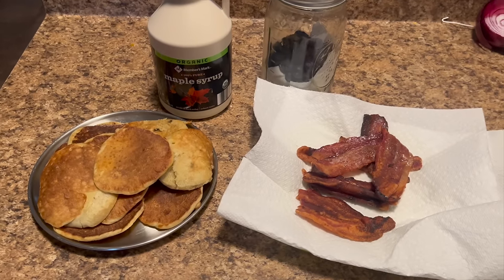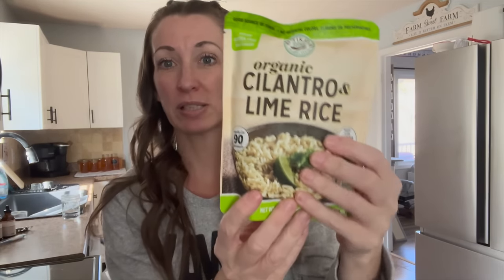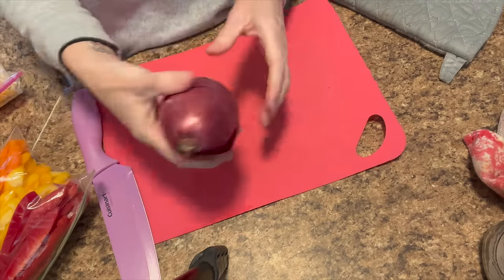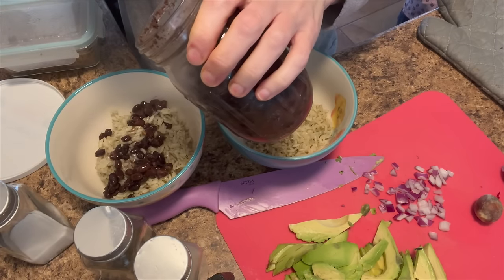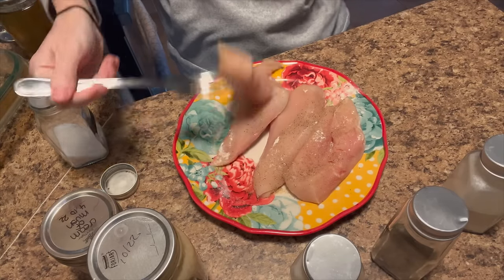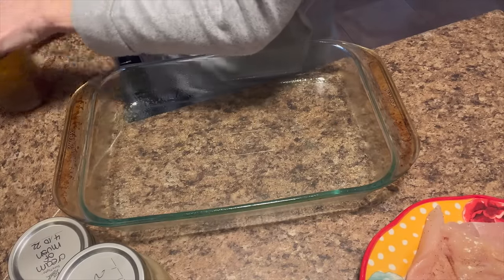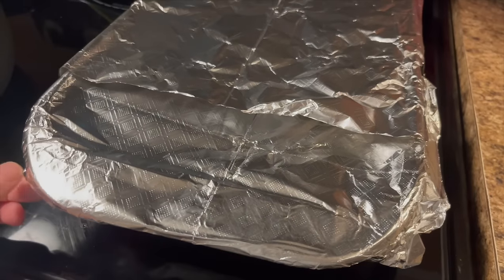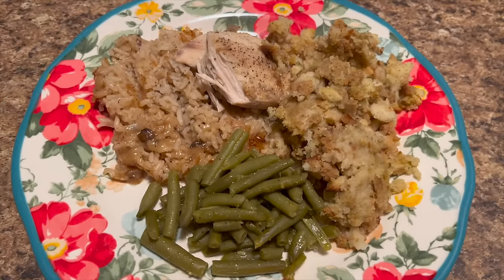BURRITO BOWLS & NO PEEK CHICKEN & RICE!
Welcome back everyone!  Today I'm sharing burrito bowls we had for lunch and an easy dinner!

**COMPANY LINKS**

The Good and the Beautiful Science for Little Hearts and Hands & Waves

FlashFood code to get $3 free (and give me $3):  TIFF3EFHY

*KITCHEN:*
Beautiful Air Fryer
Ninja Blender
CuisinArt Knife Set
Stainless Steel Bowls
Stainless Steel Plates
Stainless Steel Silverware
Carey Digital Canner
Presto 23qt Pressure Canner
Electric Kettle
Instant Pot
Keurig Duo
Kitchen Aid Food Processor
Flour/Sugar Containers

*BIBLE + BOOKS:*
Kindle Paperwhite
Beautiful Word Bible
Beautiful Devotional
Gratitude Journal
3 Year Q&A for Kids
Kids for 10 Tablets

*HOME:*
Thin Dry Erase Markers
Cat Tower
Cat Water Fountain
Stick Vacuum
Bissell Crosswave
Bissell Steam Mop